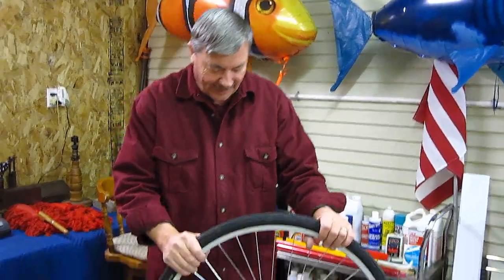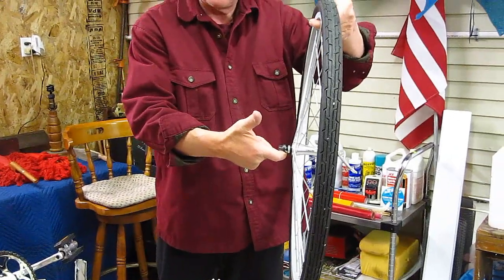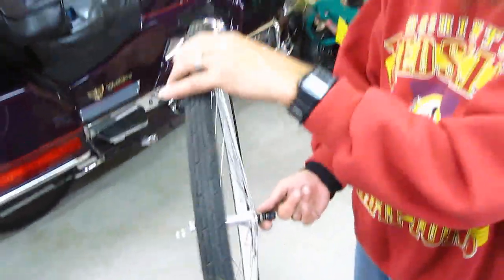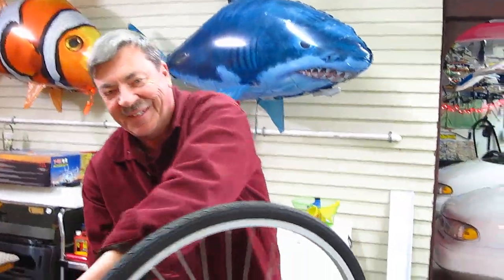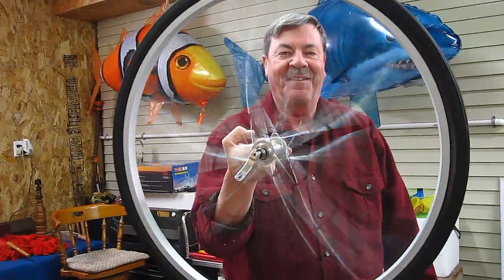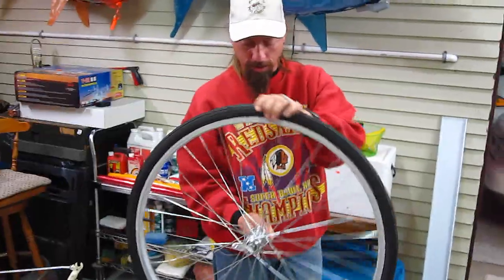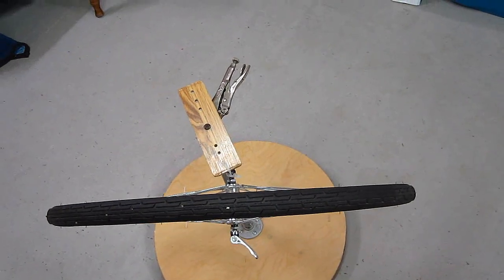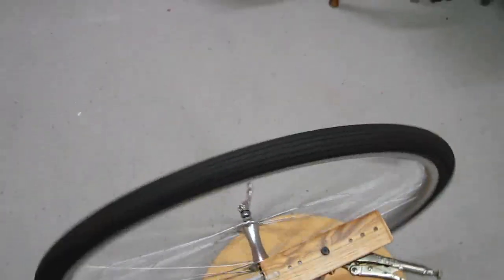Gyroscopic Effects on Bicycle wheels. Demo from Mr. Herbert's Science Class.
*Read Before commenting, please.  Gyros precess slower at high speed, and with both ends of the axles fixed (unlike in this video), they still precess. I worked on INS Gyros in the USMC on RF4B Phantoms, so am not un-experienced.  Challenging my buddy Jeff to balance a bicycle wheel (at the axle on the tip of his finger)  had him perplexed till I showed him how. In this simple gyroscopic experiment,  I demonstrate how gyros work on a much more visible size than most gyros, making it a perfect science class experiment. It also demonstrates the theory that most bicycles may knife edge a bit to the left at speed, however they will also get more gyroscopicaly stable with that speed. The pull however is slight and you would not notice it.  This gyroscopic effect is prevalent on all vehicles with wheels.

My Dad ( a science and Math teacher in his lifetime) showed me this experiment when I was 9 years old.  I never forgot it and pass it on in his honor. Thanks Dad.

The question remains:  Does this Precessing direction reverse, South of the Equator, like toilet Bowl Flushes?

Best Regards,
Dave Herbert